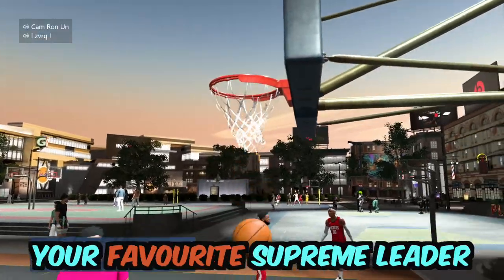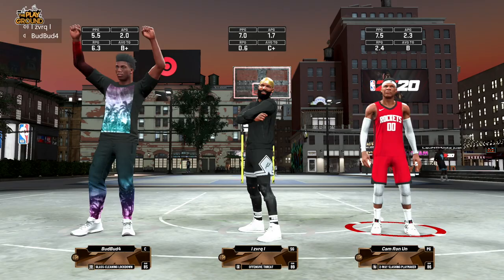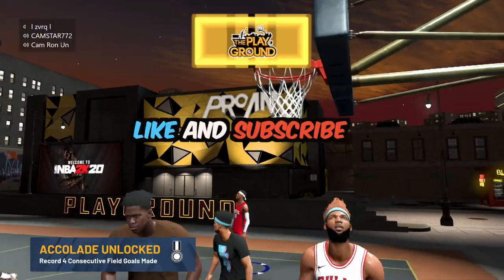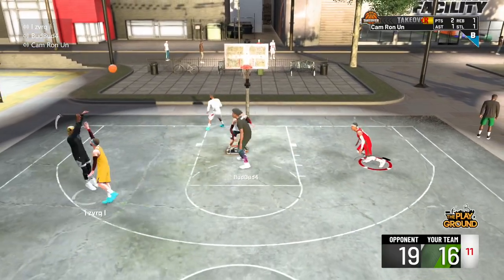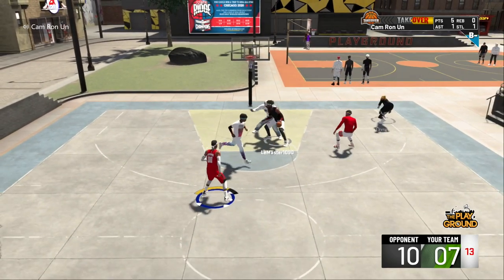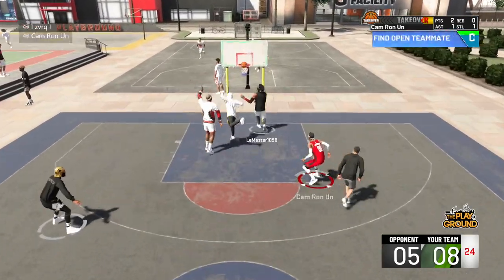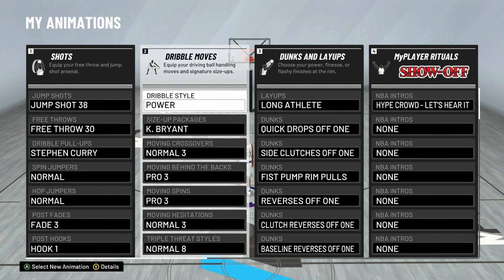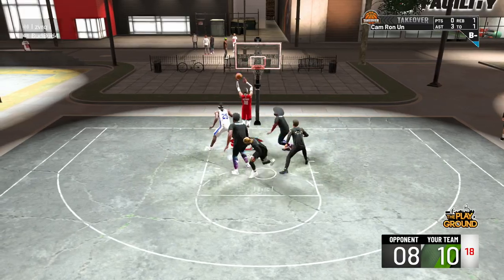HOW TO BECOME A LOCKDOWN GOD!! TIPS AND TRICKS FOR DEFENDERS!! BEST LOCKDOWN JUMPSHOT NBA 2K20!!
This is some tips and tricks to make any lockdown a god on offence or defender. I also found the best jumpshot in nba 2k20 it is Over powered i was hitting deep 3's with it so its high key goated.